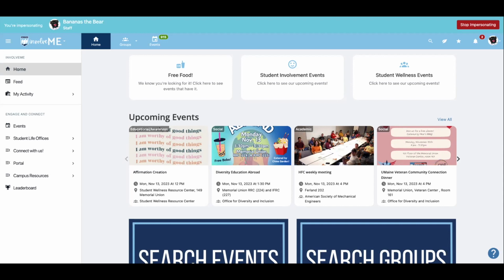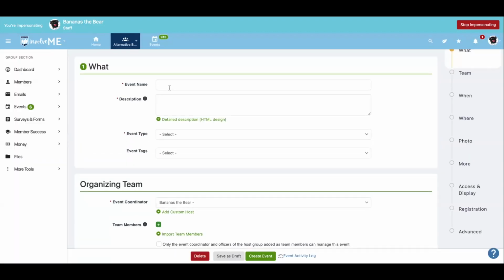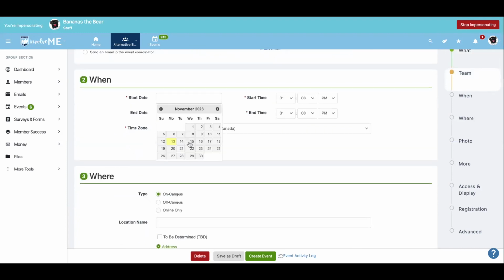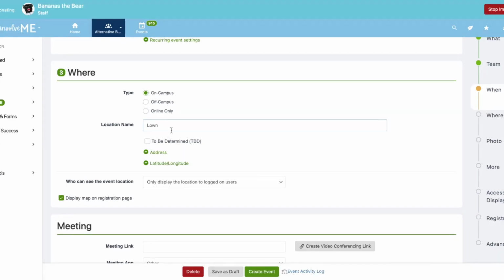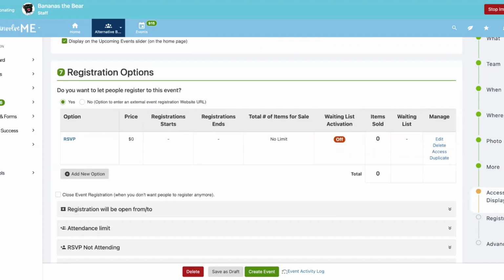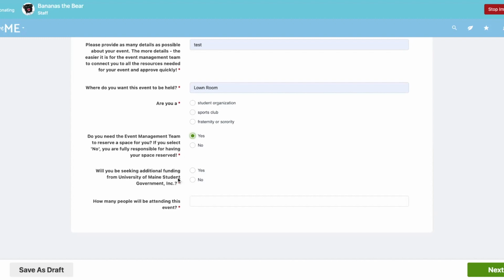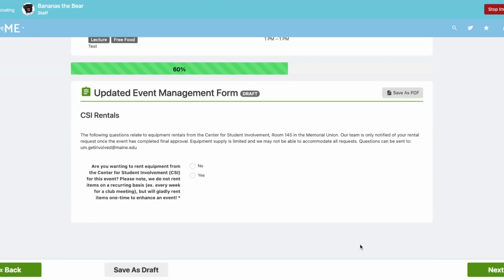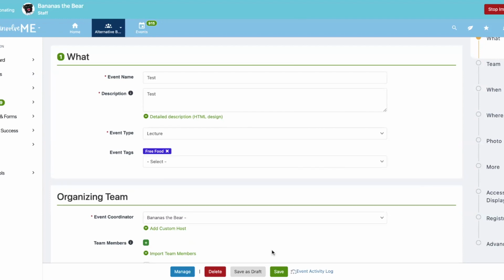How to Create an Event on Campus Groups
This video covers how to create an event on Campus Groups, specifically at the University of Maine.